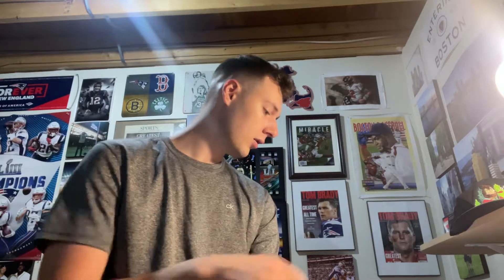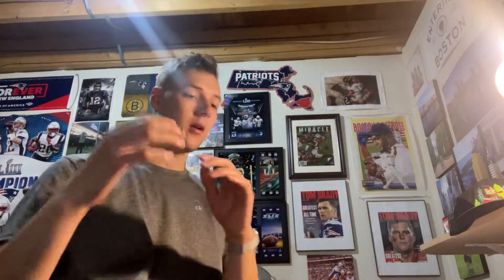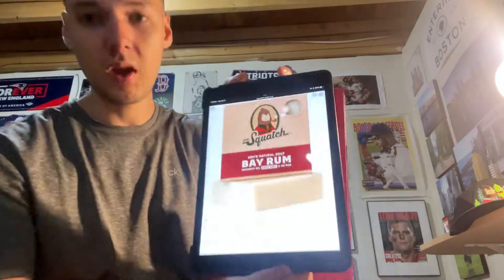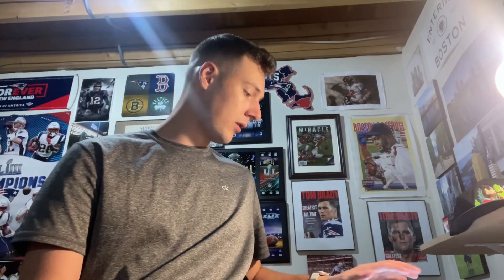#20 Bay Rum Soap Review (Ranking every Dr. Squatch Bricc)